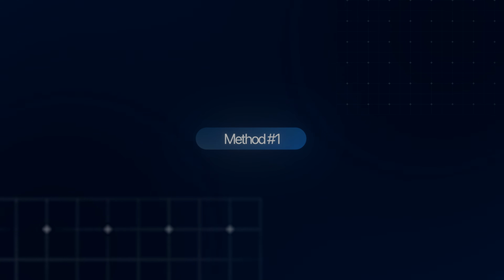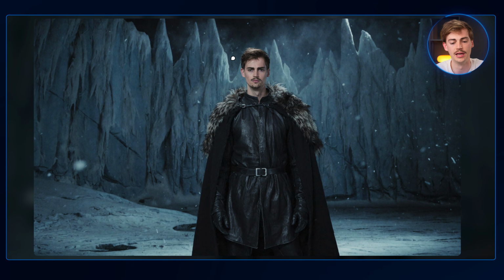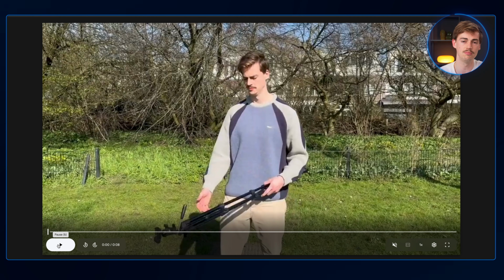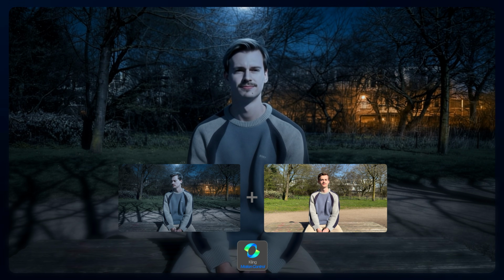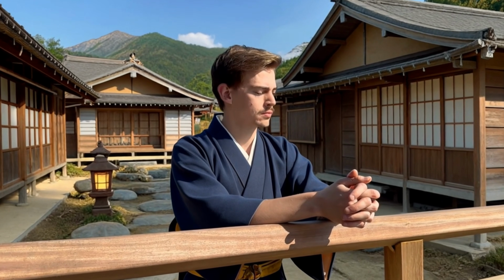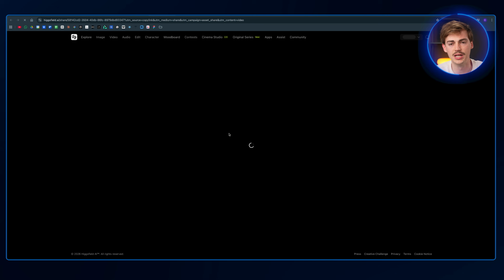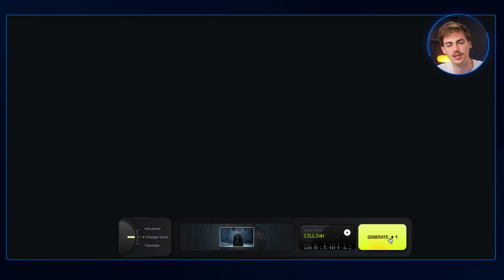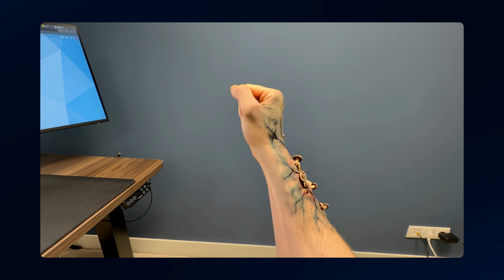Real Footage + AI = Crazy for AI Filmmaking | Higgsfield AI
5 Ways To Mix AI With REAL Footage with Kling AI in Higgsfield AI

In this video I break down 5 differnet ways to mix ai with real footage using Kling AI in Higgsfield. It's a lot of fun to use kling 3.0 motion transfer to change your character into any shot that you want. I also show you varius different techniques of how to change your lighting and your background using Kling.